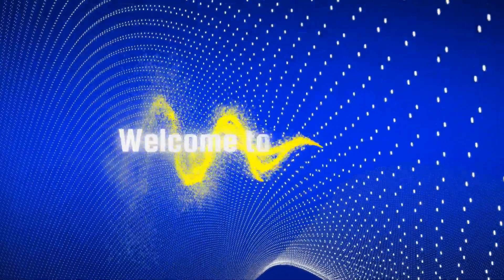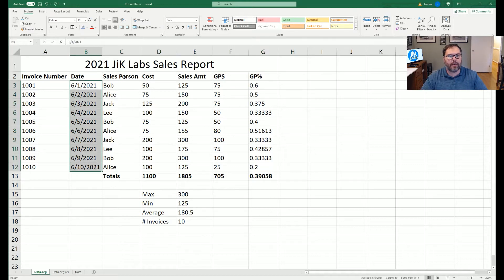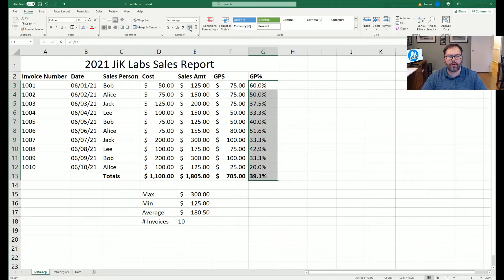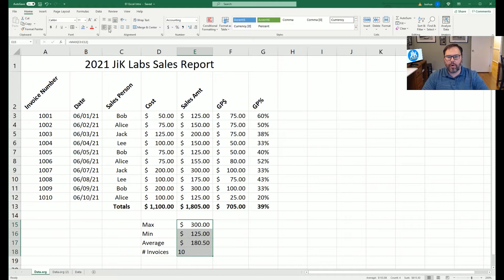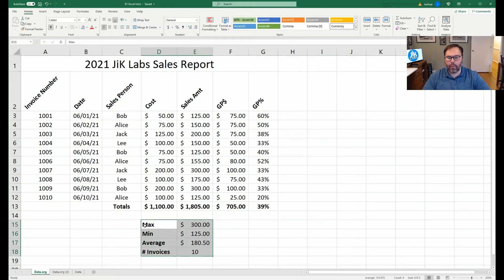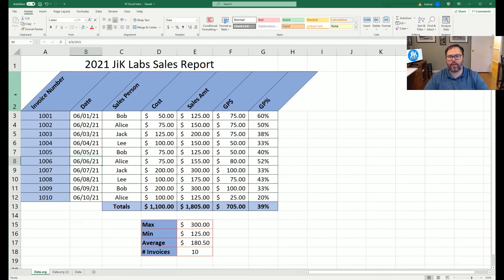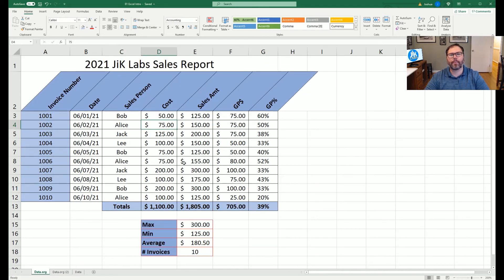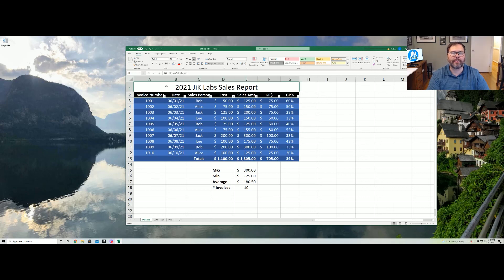How to Format Cells in Excel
Welcome to JiK Labs! Today we are going to go through how to format cells in Microsoft Excel.  Raw data is boring; with a little formatting you can bring life to your spreadsheet.  Whether you are coloring cells, merging cells, altering the justification or making sure all of your text and/or numbers appear the same.  Formatting with Microsoft Excel is a quick way to change some boring data to an eye-catching report.

Video Contents:
00:00 Intro
00:34 Insert a new row
01:25 Merging cells
02:08 Formatting Date
02:52 Formatting Currency
03:15 Formatting Percentages
04:22 Text Orientation
05:28 Text Alignment (horizontal and vertical)
07:02 Borders
09:22 Fill the cells
11:47 Format as table